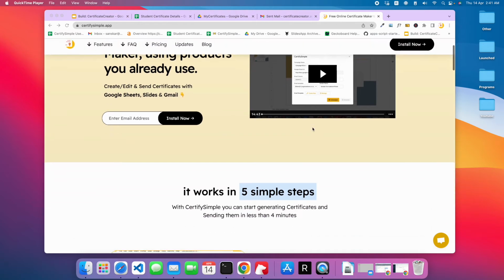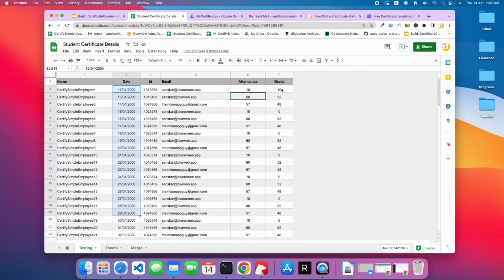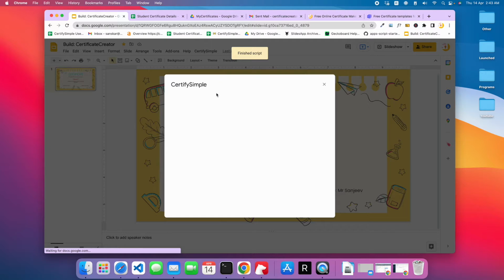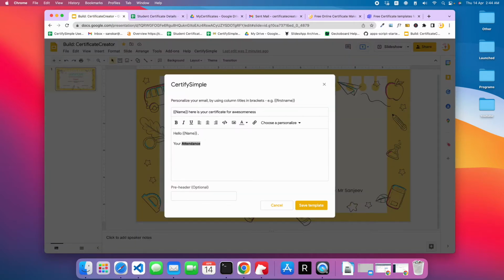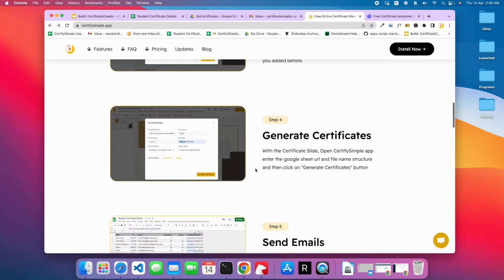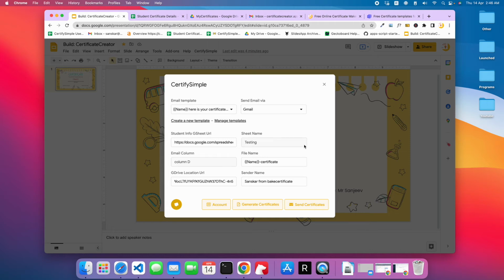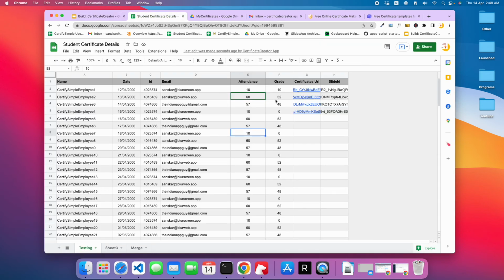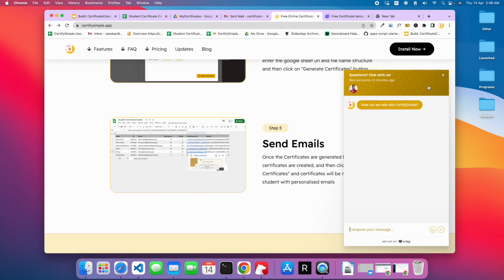How to Generate Certificate automatically from google sheet for webinar/conference/seminar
Learn how to generate and send certificates to participants of your webinar/conference/seminar.

For this we will use CertifySimple app which works with Google Slide to Design Certificate template, get information from google sheet and send certificates with personalised emails via gmail.

Have any questions? Comment